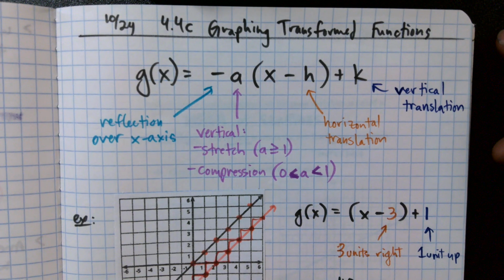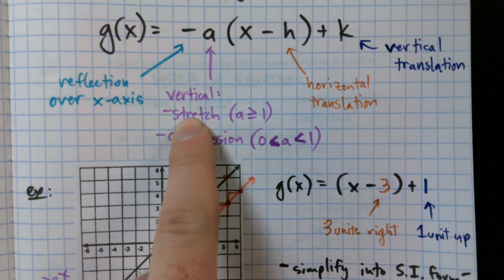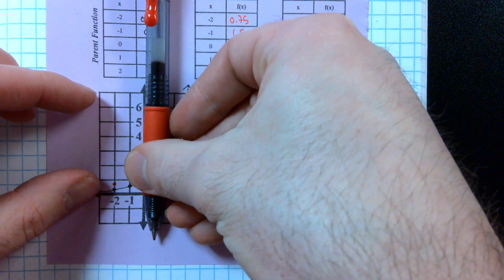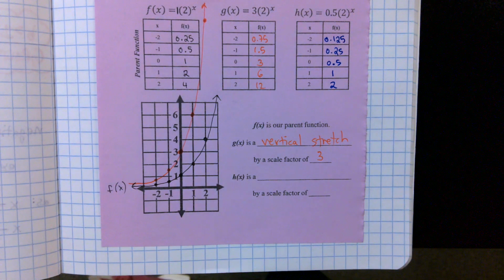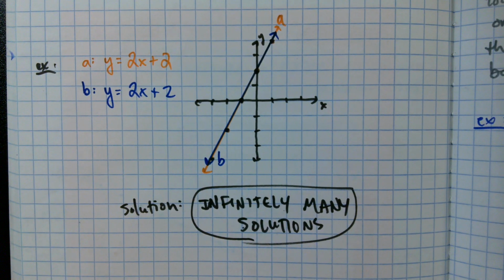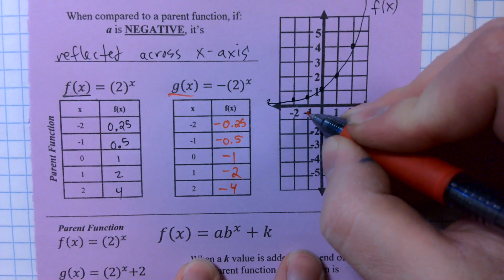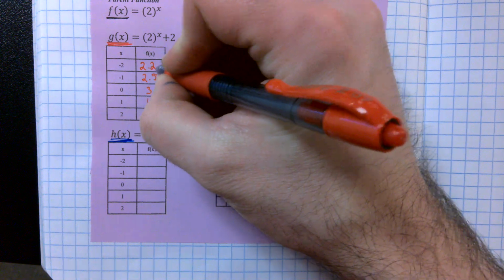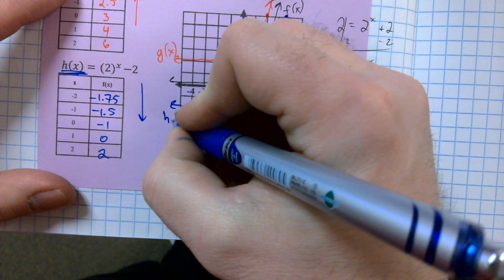8.2 Notes - Transforming Exponential Functions (M1)